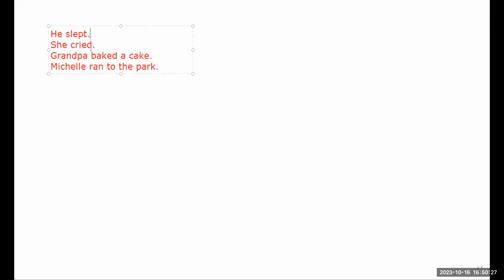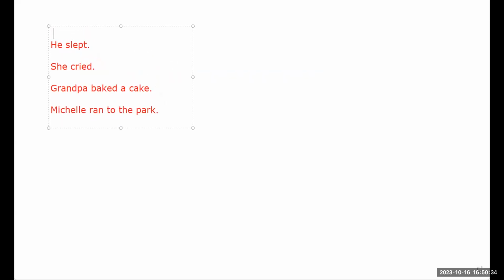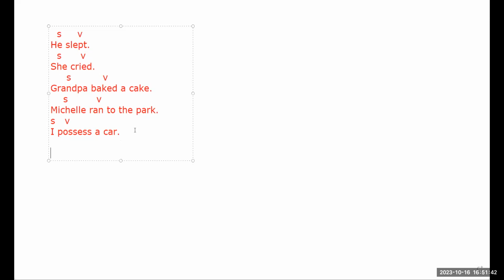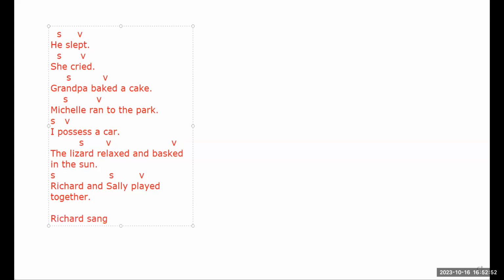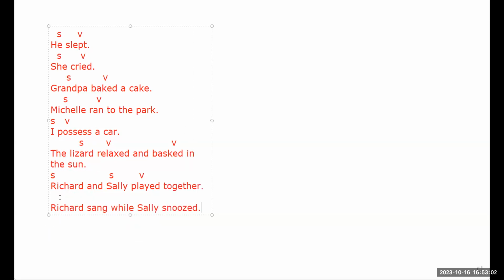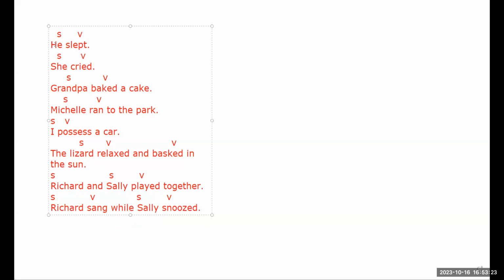Subject Verb Pairs